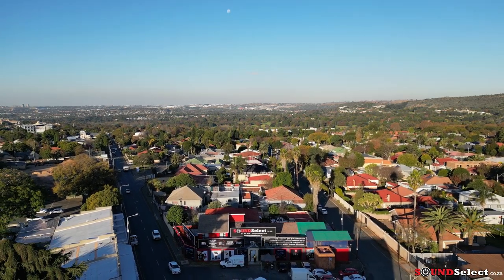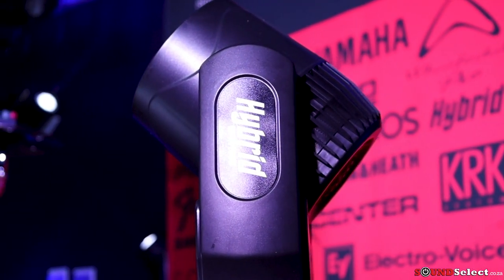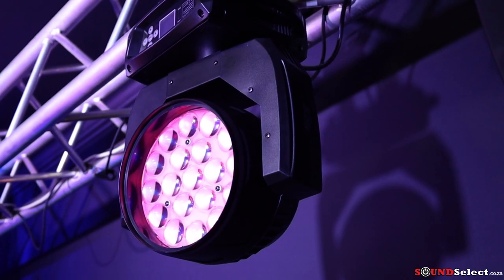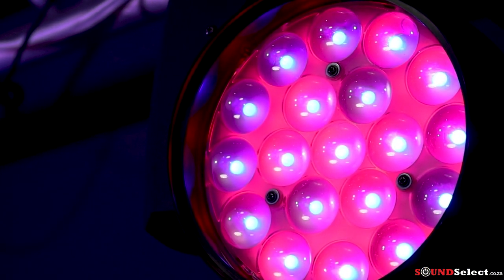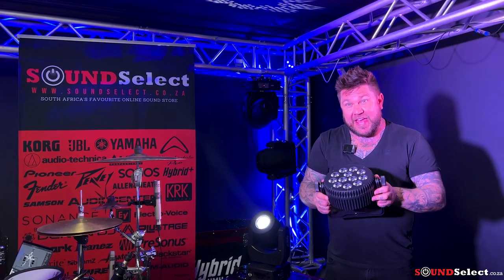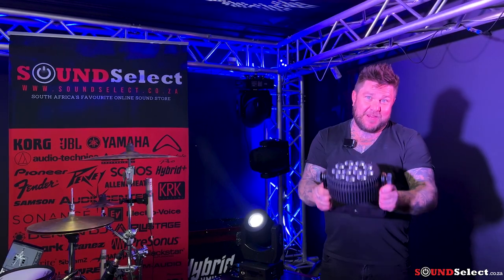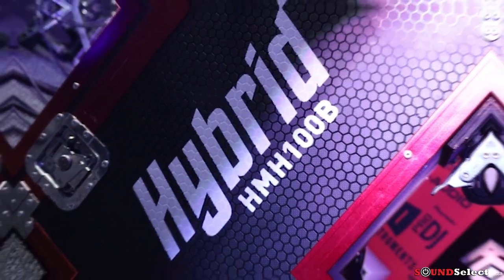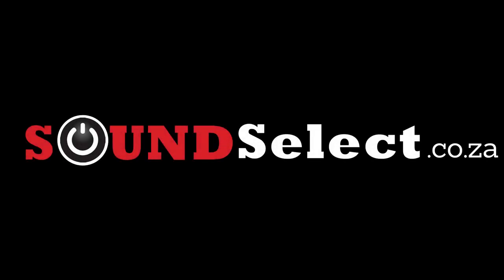Sound Select Hybrid Lighting Demo: Enhance Your Space with Dale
In this exciting video, Dale, a seasoned expert in the world of Hybrid lighting, takes you on a captivating journey into the realm of transformative lighting. Join Dale as he shares his expertise and passion for creating stunning visual experiences through innovative lighting solutions.

With a keen eye for detail and an artistic touch, Dale demonstrates how strategic placement and clever lighting design can completely transform an entertainment area.

Learn about the latest trends in entertainment lighting, explore different lighting styles, and gain inspiration from real-life examples of beautifully illuminated spaces.